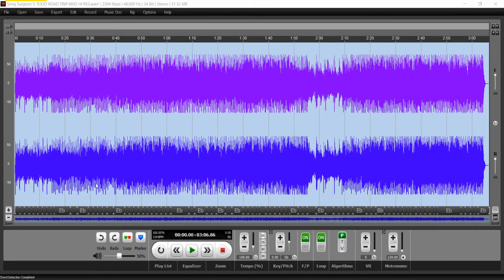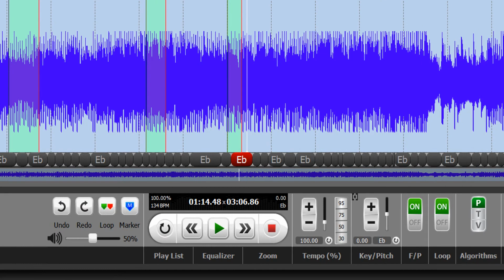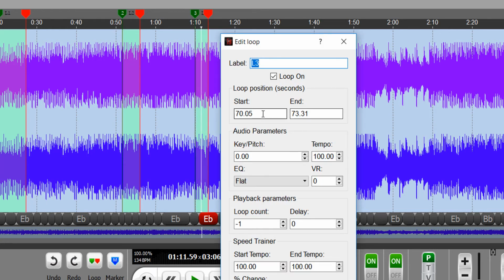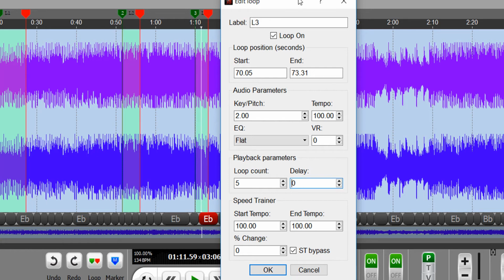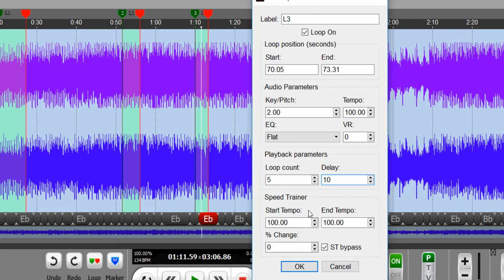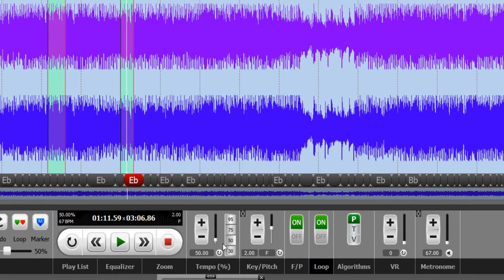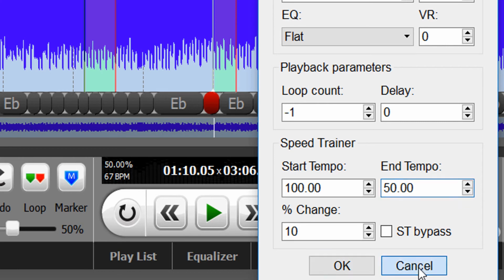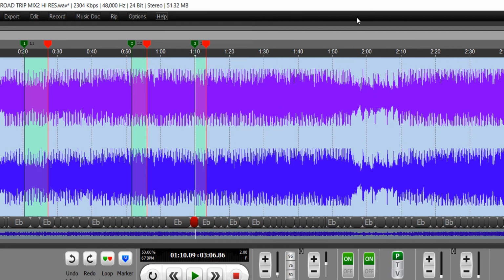Song Surgeon Looping: Overview and Details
This weekly video tip ]] provides an overview of the looping function, and then dives in a bit deeper to examine the many loop customization options.